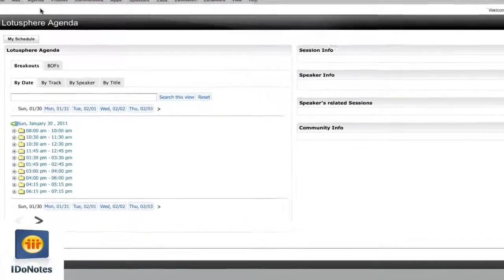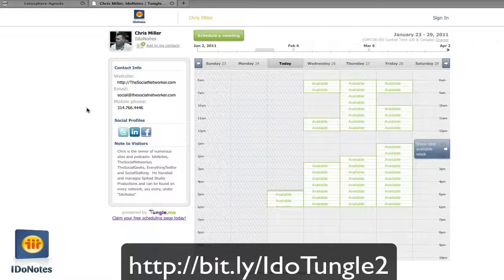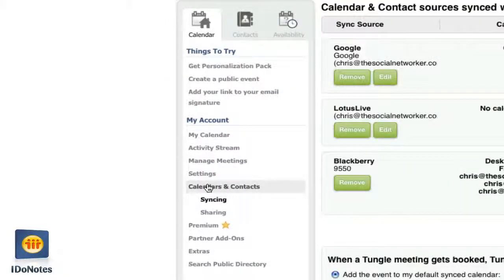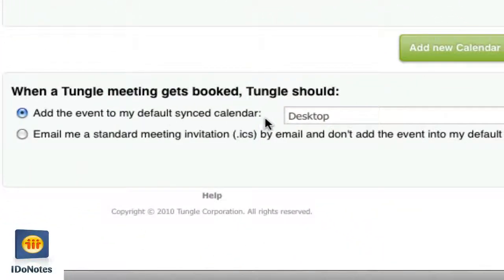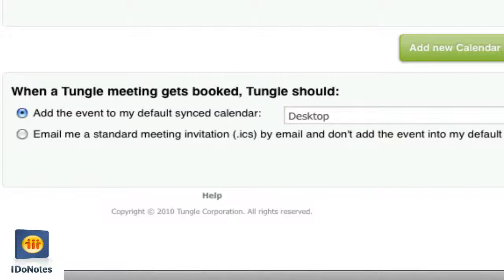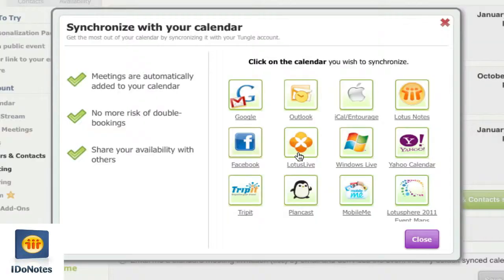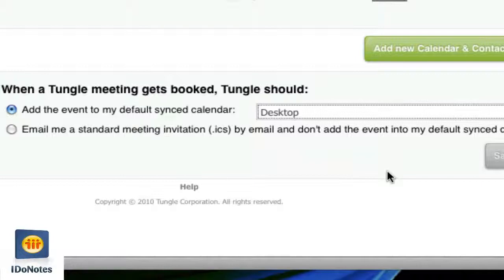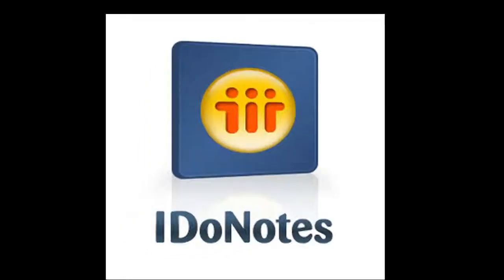IdoNotes Episode 97 - LSonline, Event Maps and Tungle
Integrating your calendar across mobile devices, LSOnline, the new Event Maps and your Google accounts is tough.  I show how to do it with Tungle.